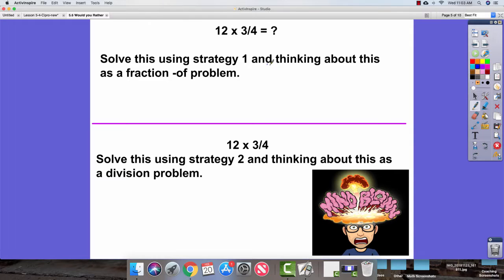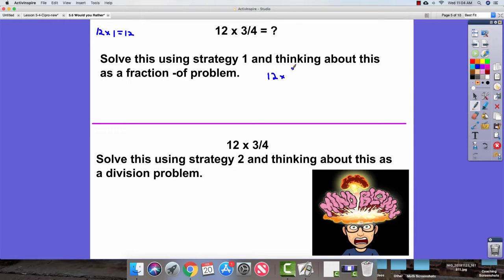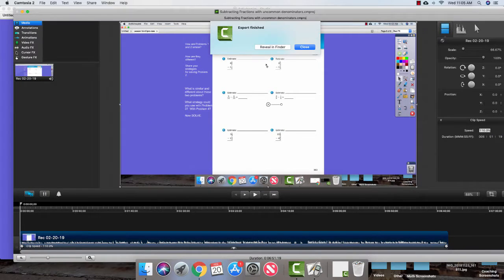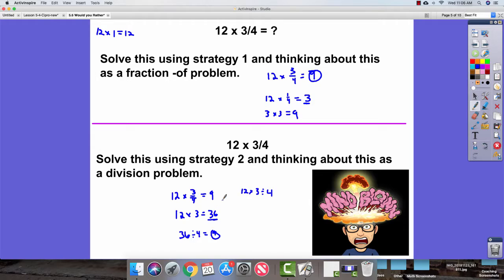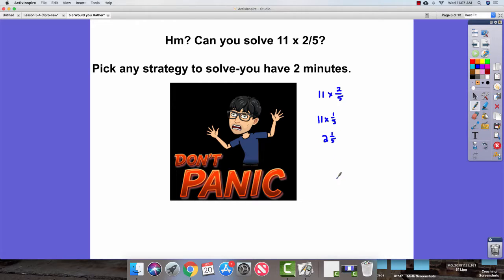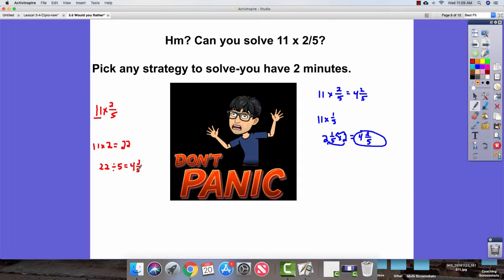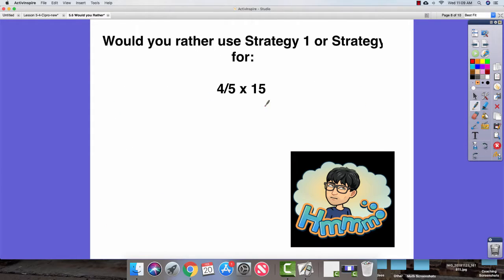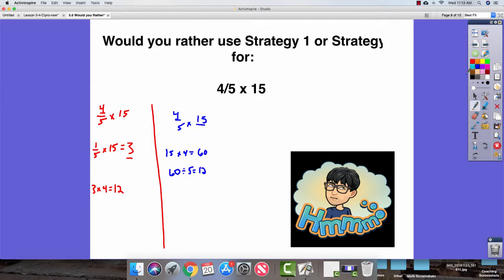Multiplying whole numbers by fractions less than 1